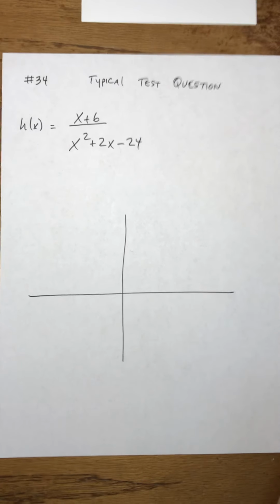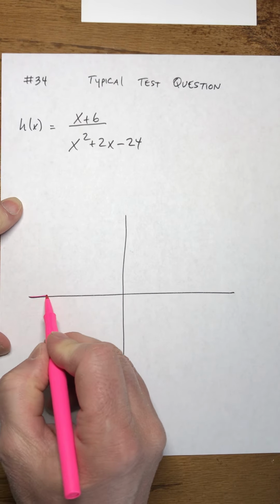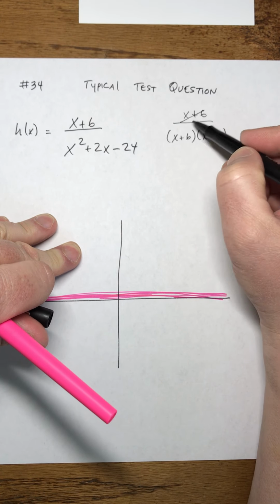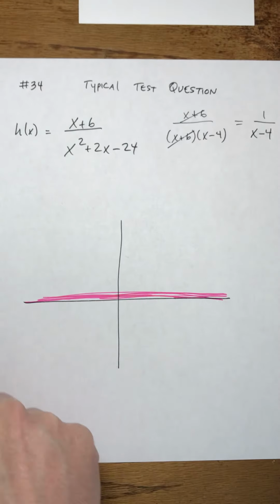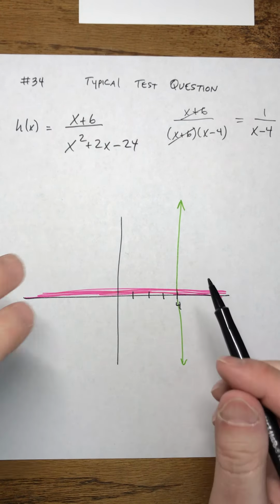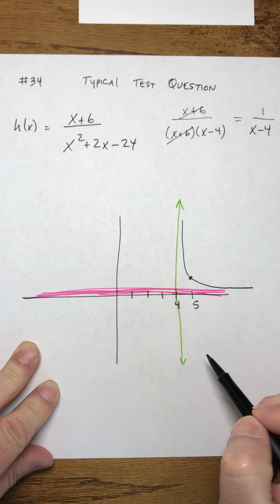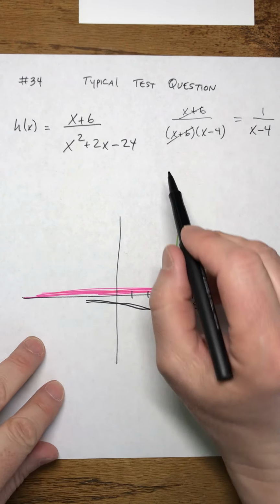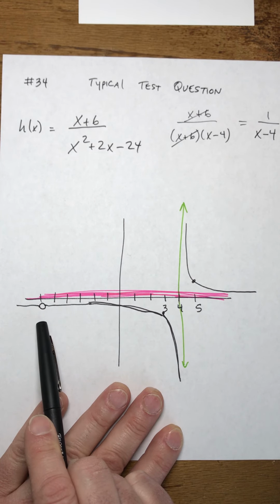Holes and asymptotes